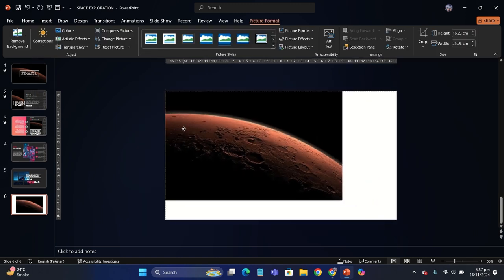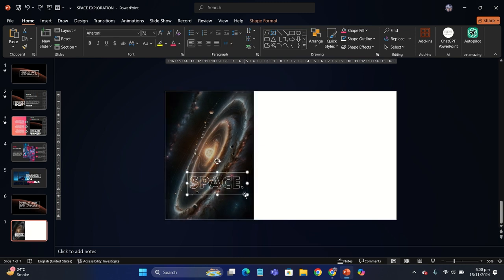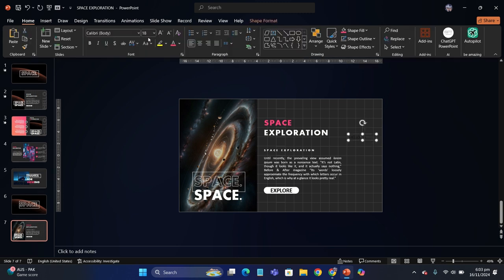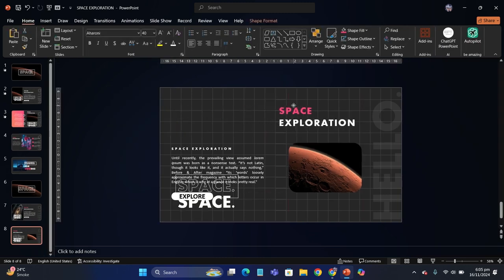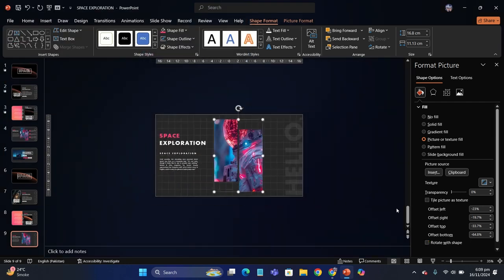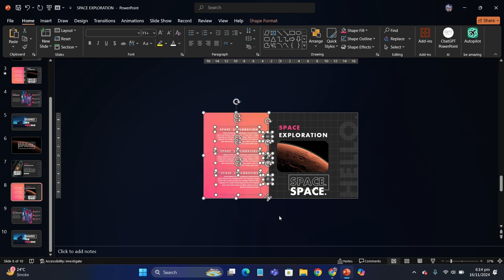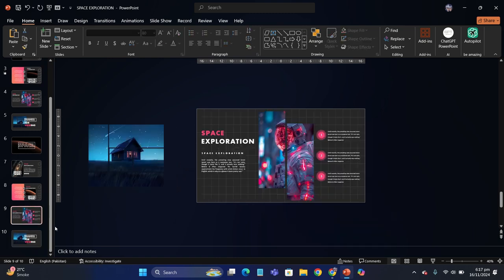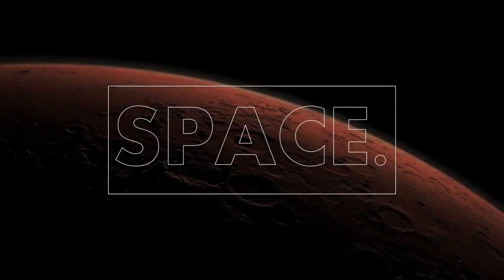Eye Catching Dark Themed Professional Powerpoint Template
Upgrade your presentations with this FREE, professional dark-themed PowerPoint template tutorial!  This sleek design will grab your audience's attention and keep their focus on your message.

Love the template?  Get even more amazing resources for your presentations by joining my:

Pinterest Board: pin.it/2ys1tiqoa